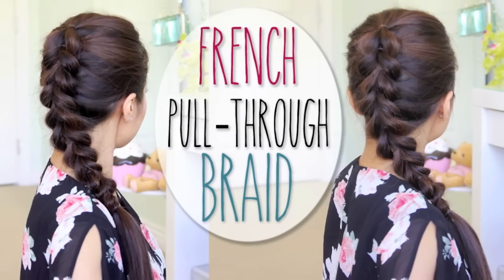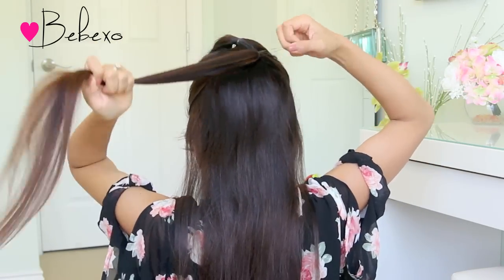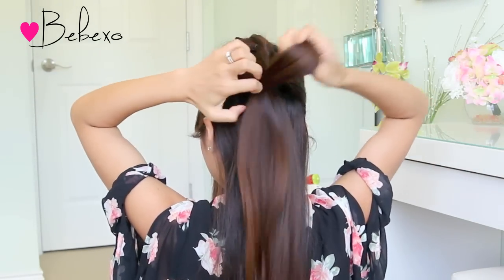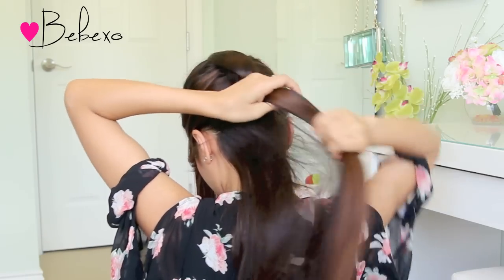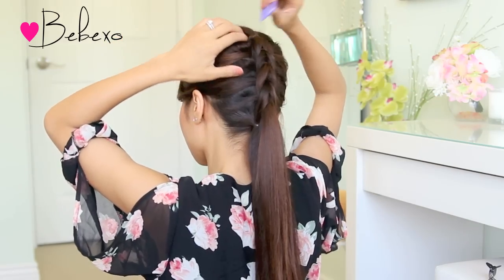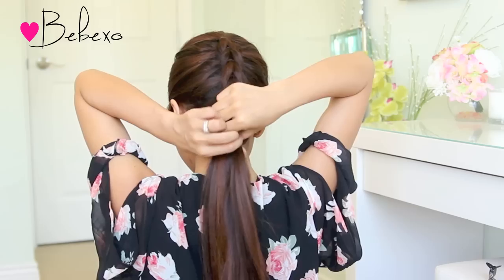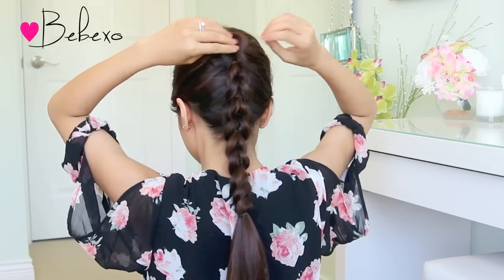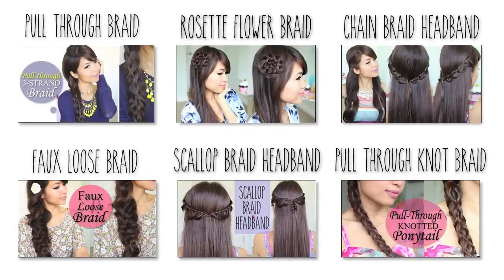French Pull-Through Braid Hair Tutorial (Faux Dutch Braid Hairstyle)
This hair tutorial will show you how to create a french pull-through braid that resembles a dutch braid except you're not really braiding. Thumbs up if you likey! ^_^

Hey guys, I decided to attempt this french pull-through braid after receiving so many requests for it on instagram. You can easily do this hairstyle on yourself and it will work on medium to long hair. If you're not really a braiding wizard, you'll love this look because it doesn't really require actual braiding. You simply knot the elastic bands in a way to create a faux dutch braid look. Hope you like it and feel free to send me more pics to recreate. ^_^